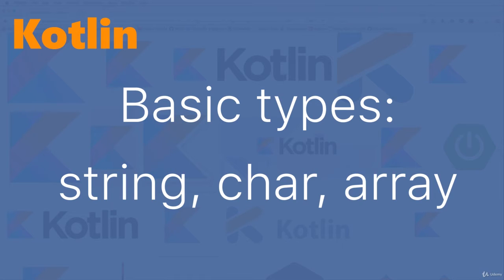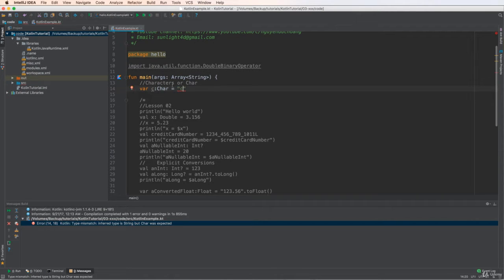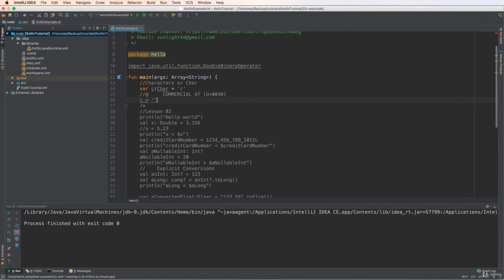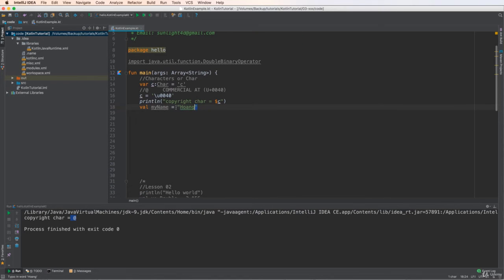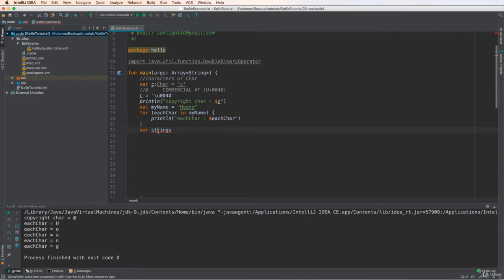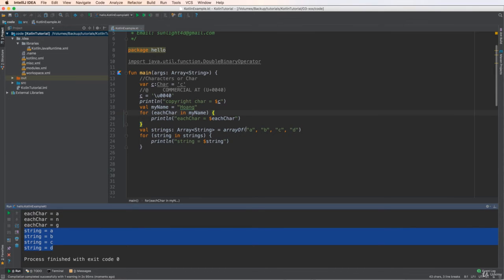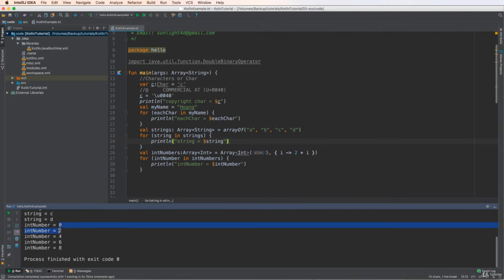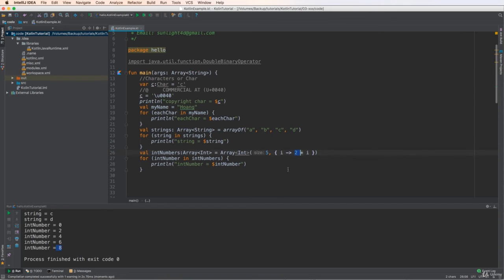4 Working with string and array in Kotlin